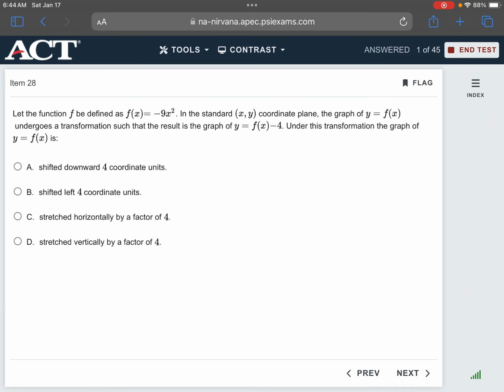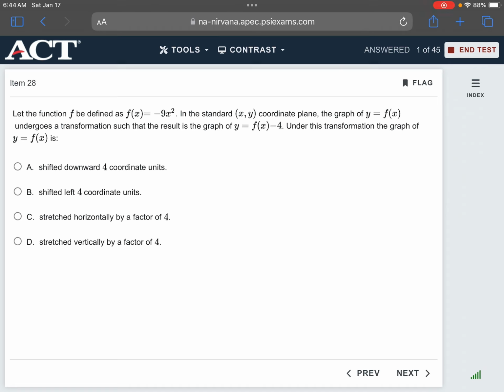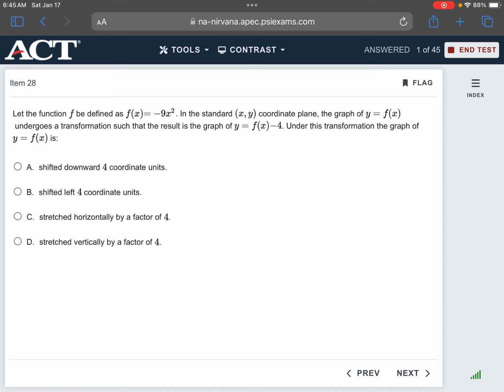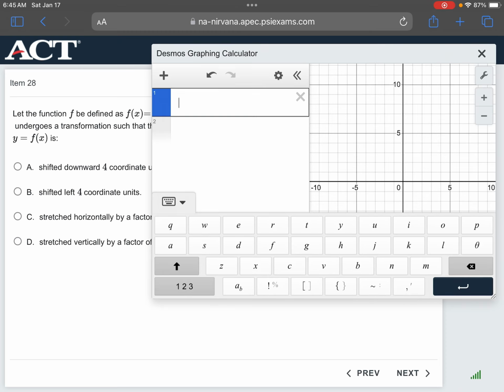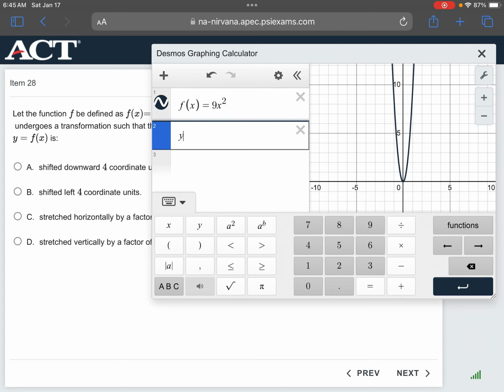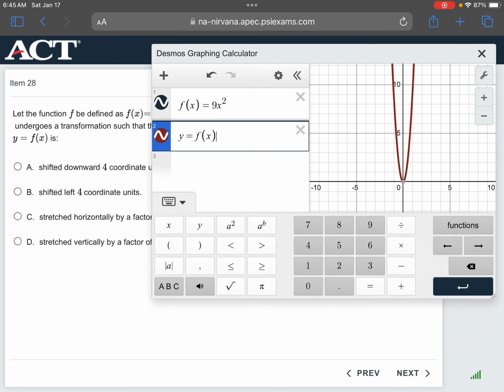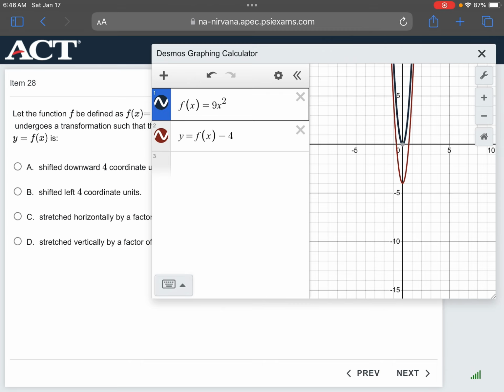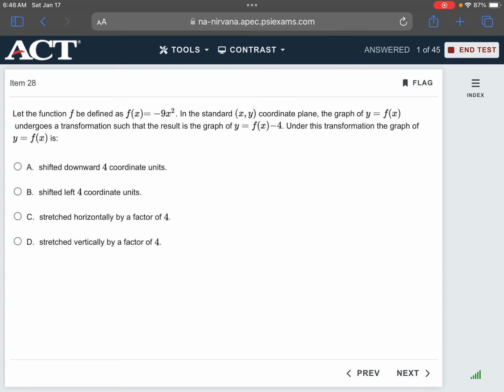ACT Math Practice Test 2.28 (Quadratic Graph)